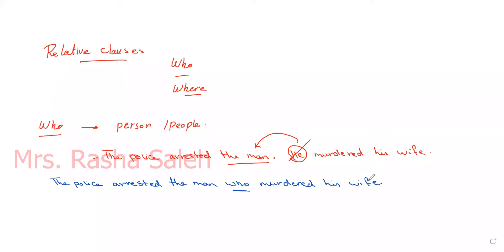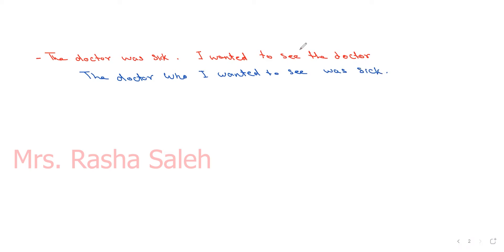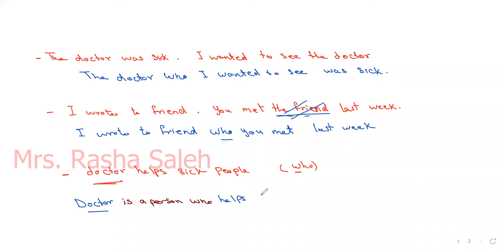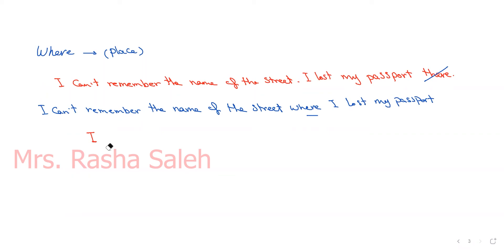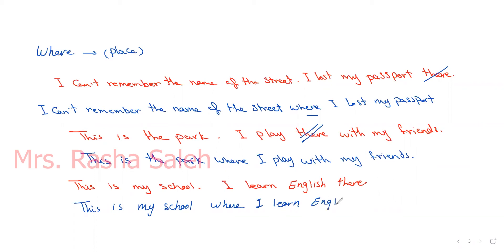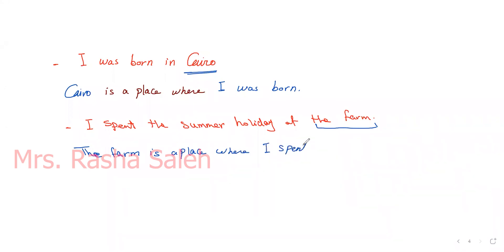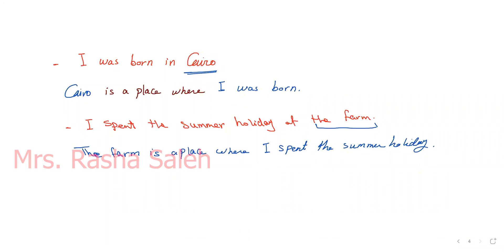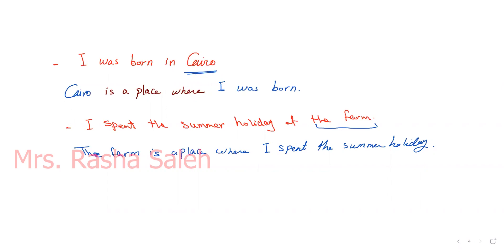Relative clause.. (who-where)